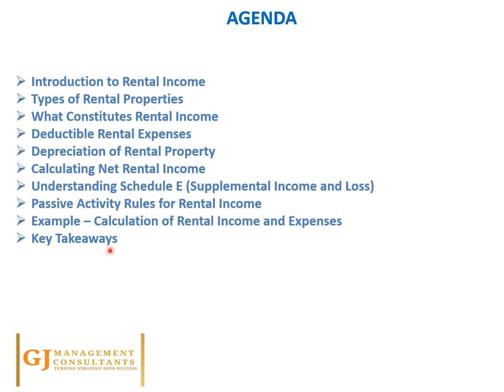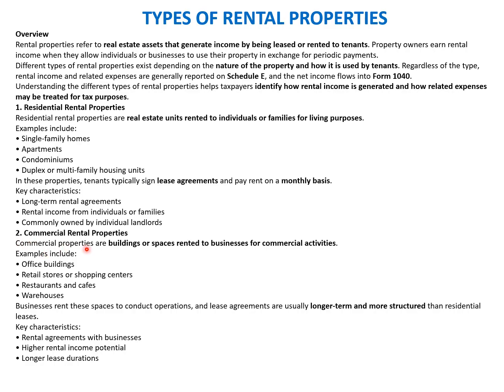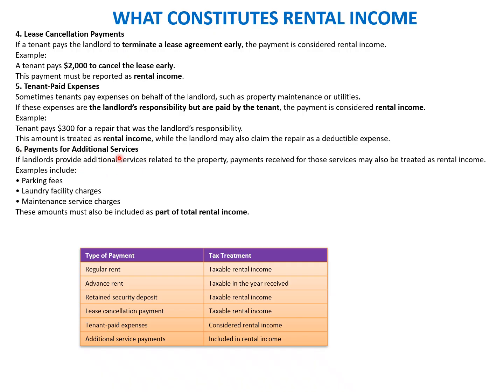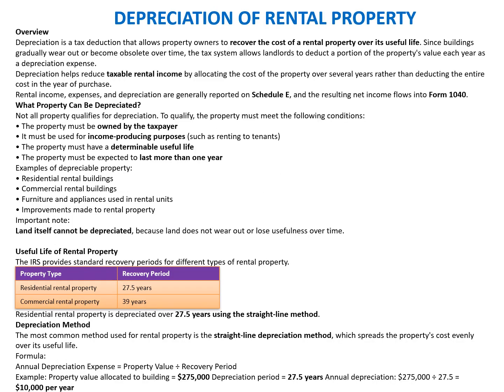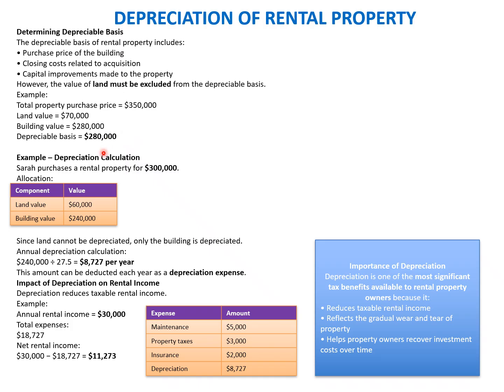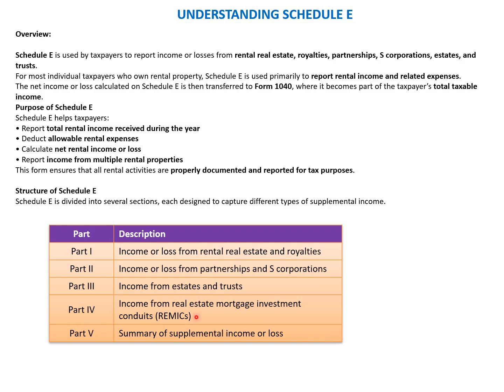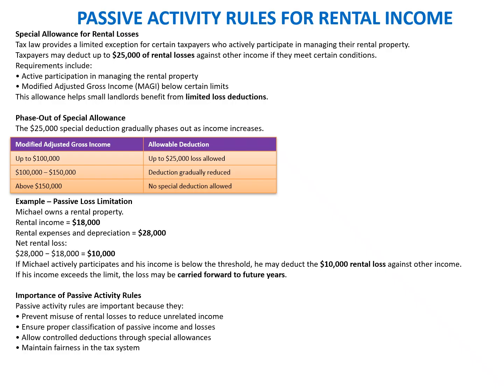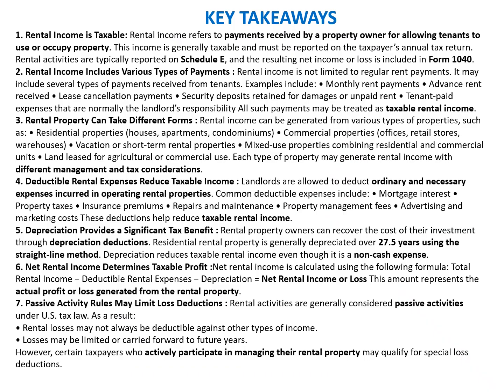Rental Income Explained | Schedule E, Depreciation & Passive Activity Rules | U.S. Taxation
In this lecture, we explore Rental Income in U.S. Taxation, an important topic for understanding how income generated from real estate investments is taxed.

Rental income arises when property owners lease residential or commercial property to tenants in exchange for periodic payments. In this chapter, we discuss how rental income is identified, how deductible rental expenses and depreciation reduce taxable income, and how rental activities are reported on Schedule E.

You will learn how to calculate net rental income, understand the concept of passive activity rules, and see a complete example demonstrating how rental property income is calculated and reported for tax purposes.

This video is designed for accounting students, tax professionals, real estate investors, and anyone interested in understanding the taxation of rental property income in the United States